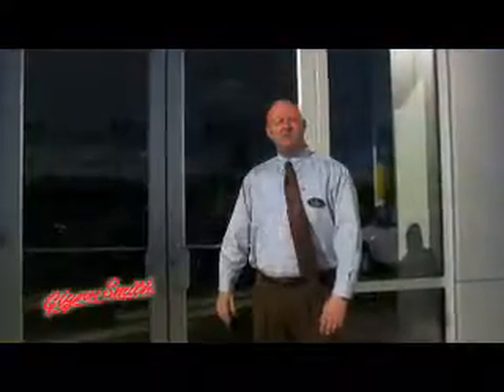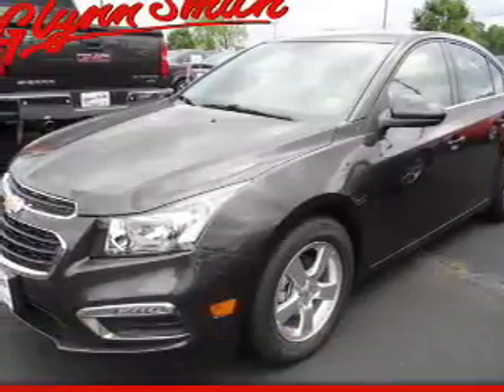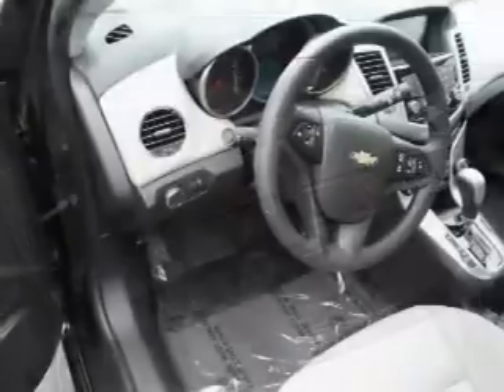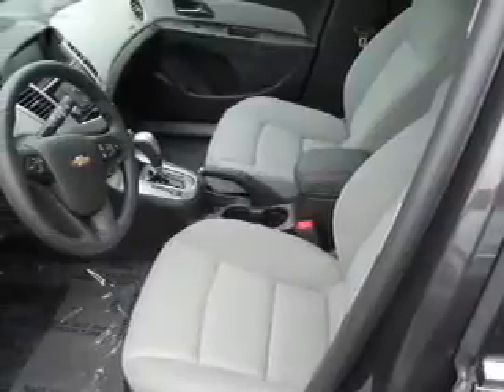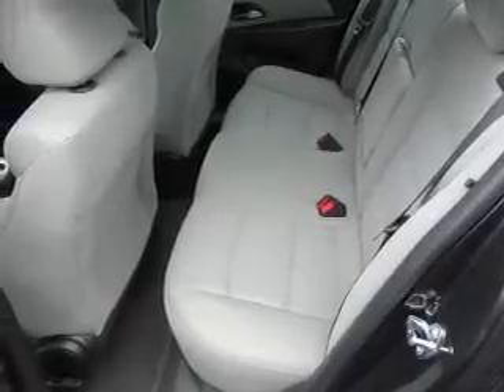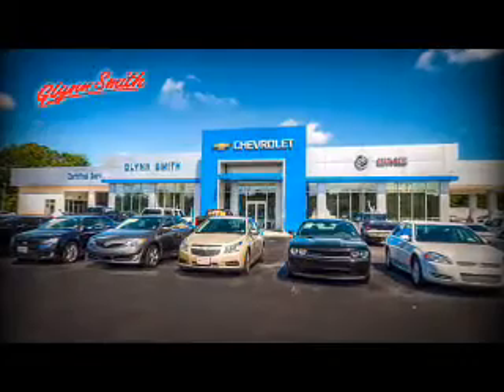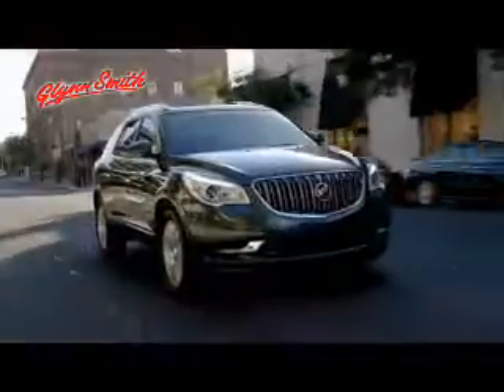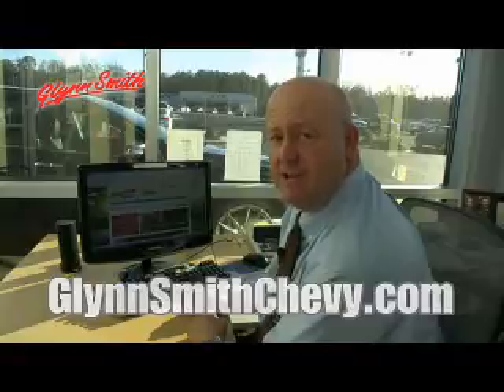2015 Chevrolet Cruze F20219 - Opelika AL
Year: 2015
Make: Chevrolet
Model: Cruze
Trim:
Engine: 1.4 liter 4 cylinder
Transmission: Automatic
Color: Black
Mileage: 0
Address:
600 Columbus ParkwayOpelika, AL 36801
VIN:1G1PC5SB3F7243649